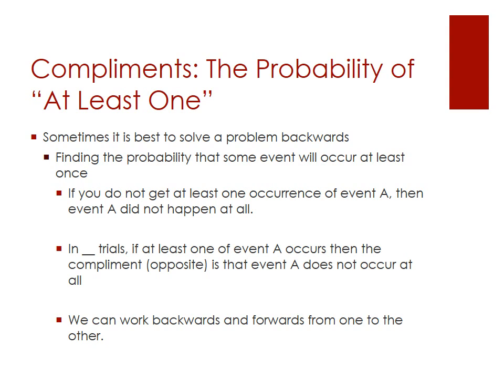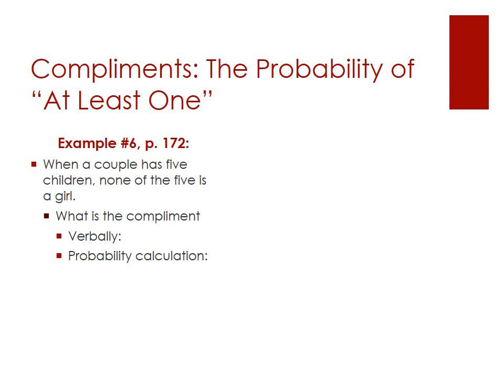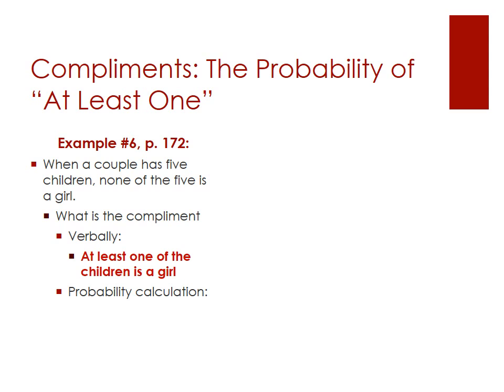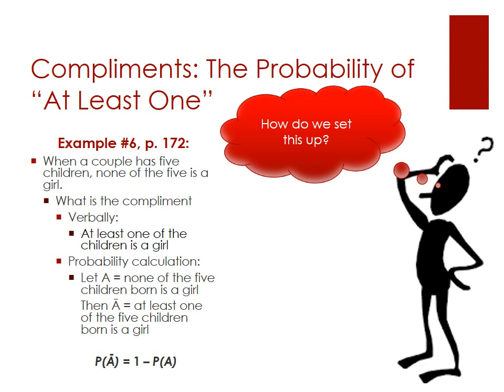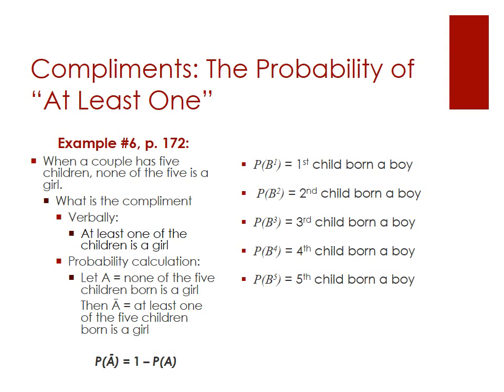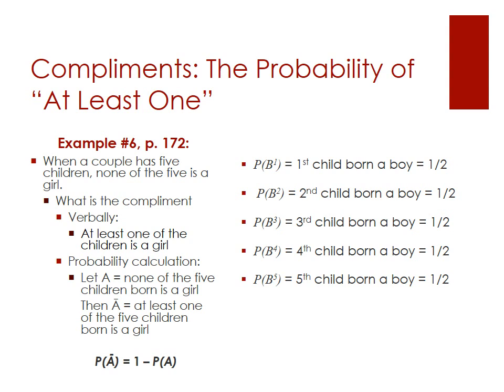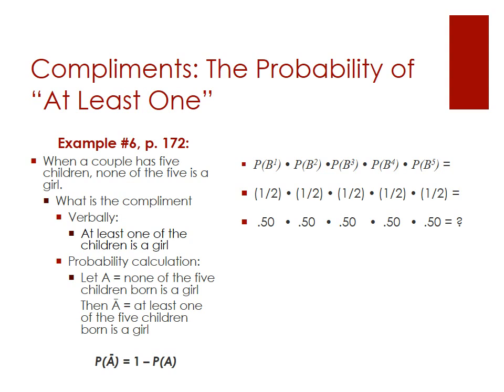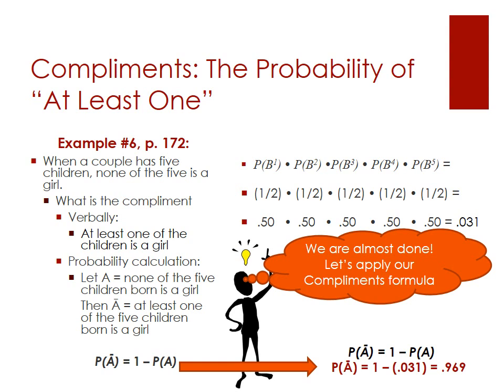Multiplication Rule Compliments A